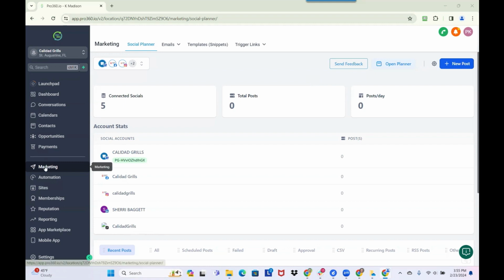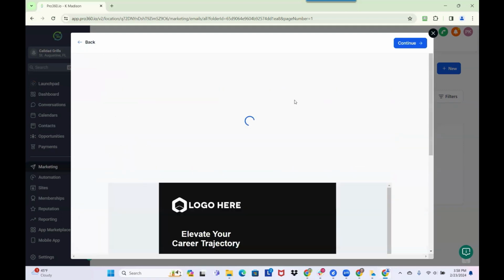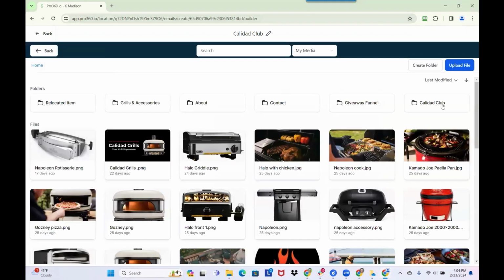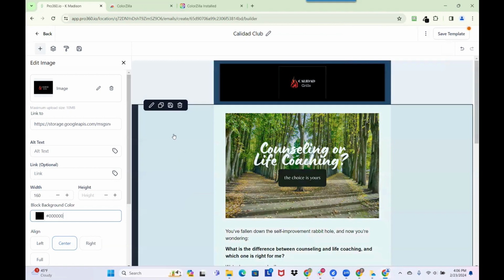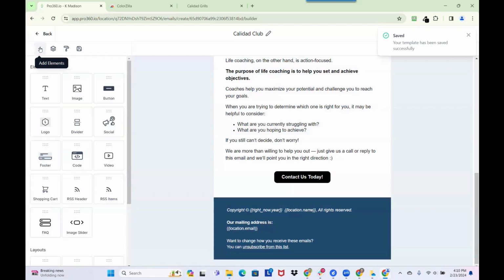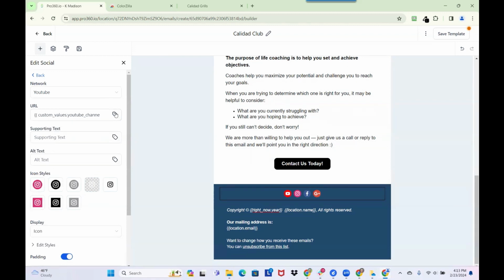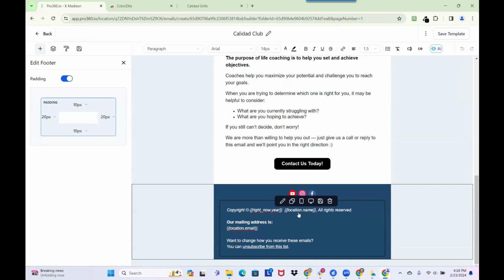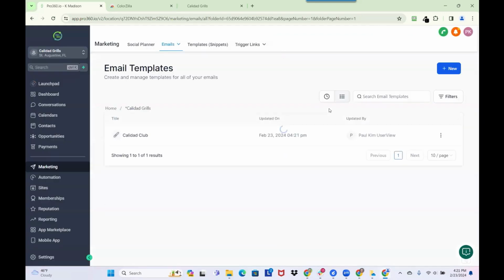How to Create Email Templates in GoHighLevel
Learn how to create GoHighLevel email templates to nurture your database and streamline your marketing campaigns.

In this tutorial, I walk you through the process of setting up email templates inside your account. We start by navigating to the marketing tab and creating organized folders, ensuring you have a clean structure before you begin building your content.

Whether you are managing lists for a client or your own business, using these templates is key for effective email marketing campaigns. This workflow helps you scale your outreach efforts while maintaining consistent branding across every message you send. Implementing this level of marketing automation ensures you can nurture your database without starting from scratch every time.

👉 Get HighLevel + My Exclusive Bonuses:
As a thank-you for using my link, you'll receive:
• 1-on-1 Launch Call with Me — Get personalized guidance to help you get started.

If you’ve signed up and don’t see your bonuses:
1️⃣ Check your spam or promotions folder
2️⃣ If it’s still missing, join our FREE community and post in the Support Channel:

0:00 Setting Up Your Email Template Foundation
1:00 Selecting the Right Template Design
3:28 Customizing Your Template Elements
9:08 Enhancing the Footer with Social Links
13:20 Using Custom Values for Dynamic Footers